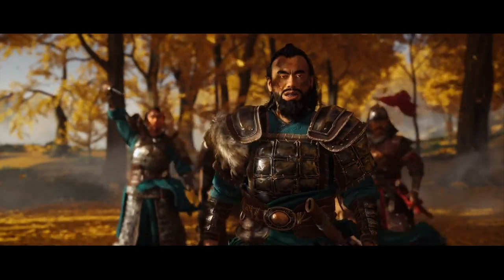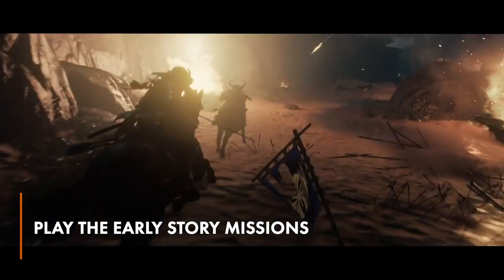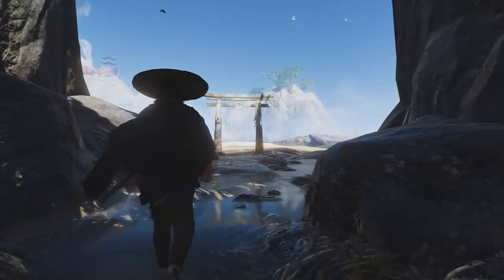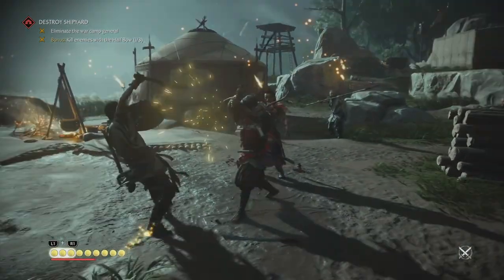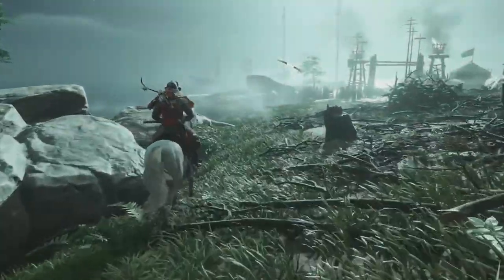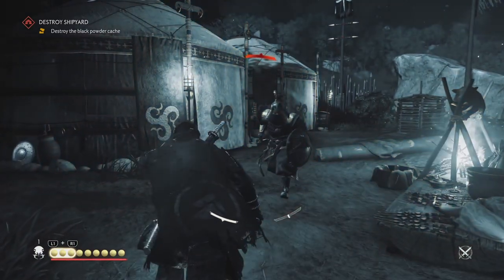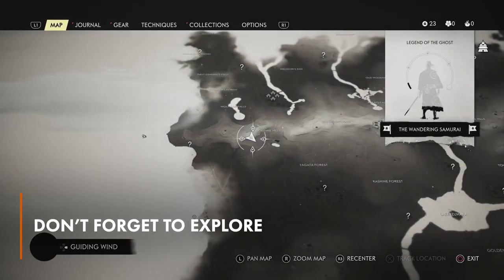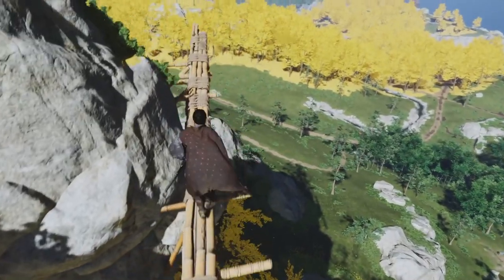Ghost of Tsushima combat tips to give you the edge in battle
While Jin Sakai is learning how to bend the rules he's spent a lifetime with as a Samurai, some of us are just trying to swing a sword about without stabbing ourselves. To help those of you just setting foot on the island keep your necks intact, we’ve put together a quick list of combat tips for Ghost of Tsushima that’ll give your blade the edge over your Mongol foes.